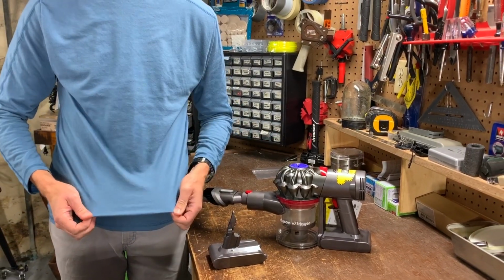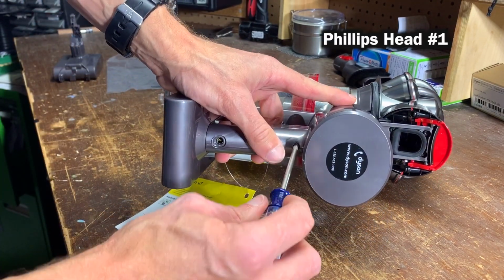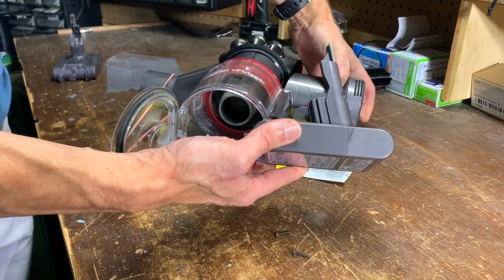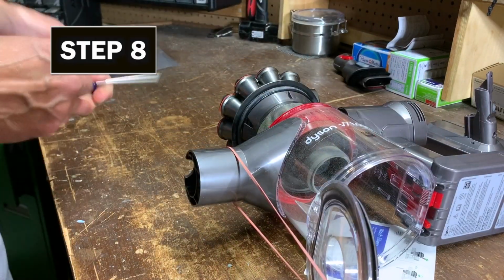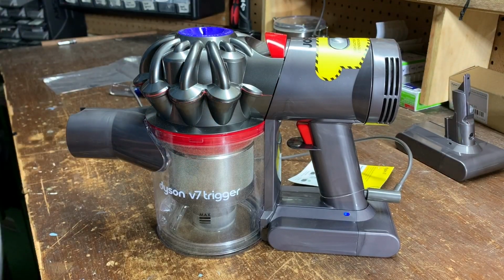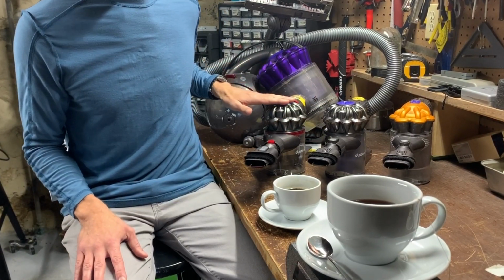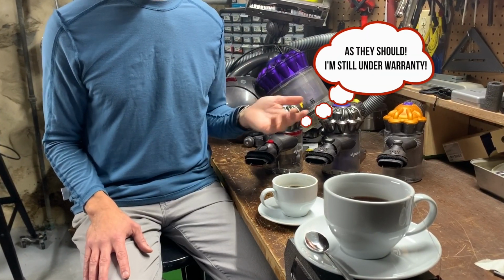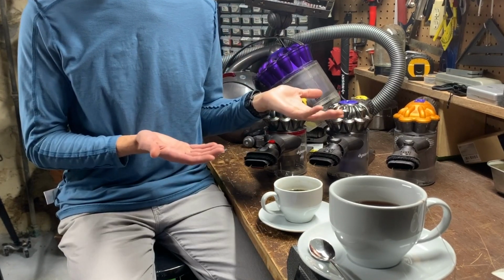SERIOUSLY? Dyson V7 Trigger How To REPLACE THE BATTERY & Dyson Customer Service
Dyson V7 Trigger How To Replace the Battery & Dyson Customer Service
Replacing the battery in a Dyson V7 Trigger Vacuum is easy! What's difficult? Dealing with Dyson Customer Service! In this video I not only demonstrate the battery replacement, but follow it up with my customer service experiences. Dyson products are expensive! And the high price tag includes a "Hassle-Free" warranty... so why was it such a hassle to get them to honor it?

Please share your experiences in the comments section below.

Points in the video:
00:00 Intro
0:31 Replacing the Battery
2:30 Sucker Punch... a cheap shot!
2:45 Customer Service Experiences Over Tea and Coffee
2:54 Performance
3:10 Why We Own Four Dyson Vacuums
3:33 Outcomes and Experiences... and customer accusations!
4:28 New vs. Old Battery vs. Generic Batteries
5:05 Blooper
5:10 Excuse of the Day... Why I don't appear on camera today.